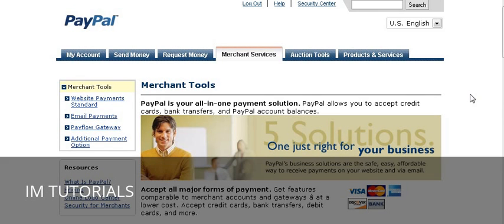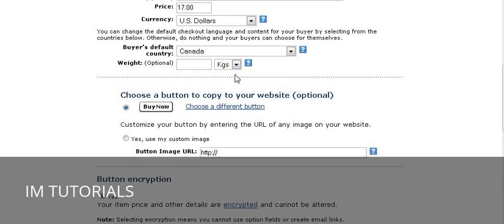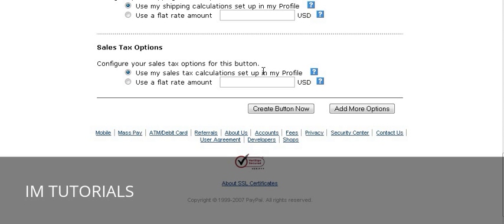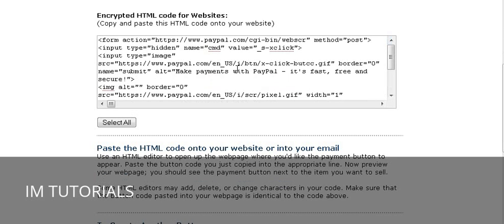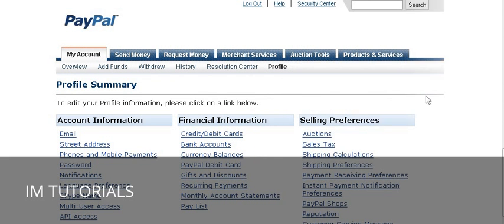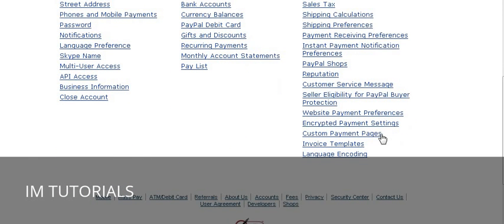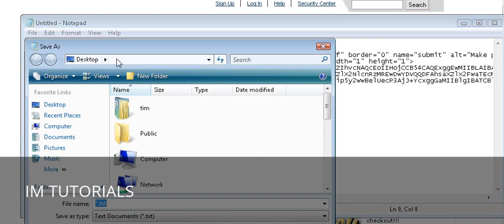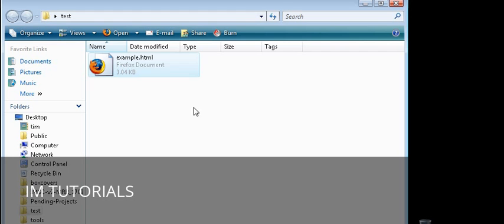How To Create and Customize a Paypal "Buy Now" Button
Learn how to create and customize a Paypal "Buy Now" button.